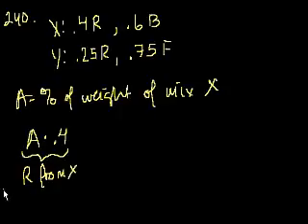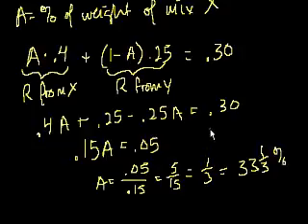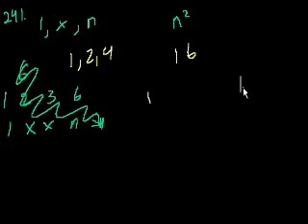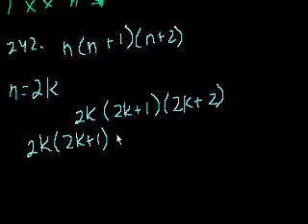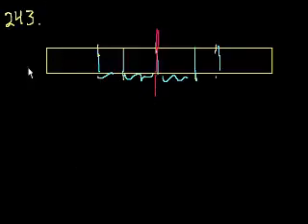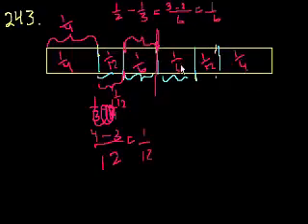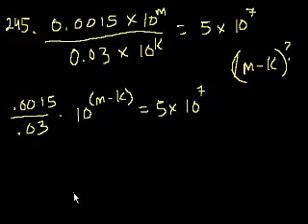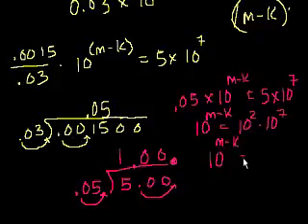GMAT Math 52